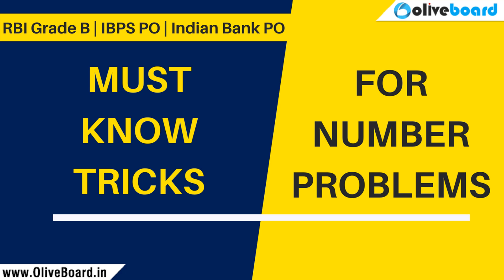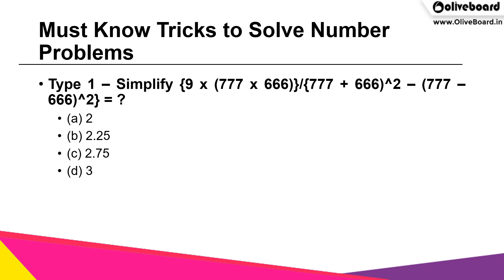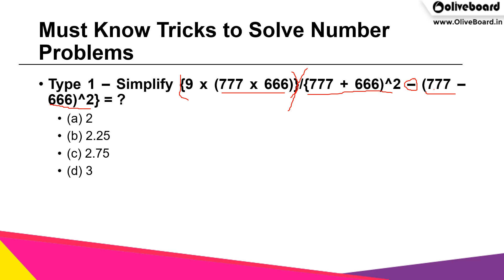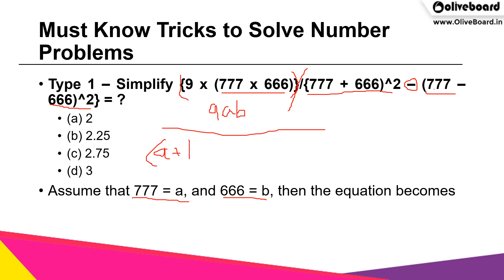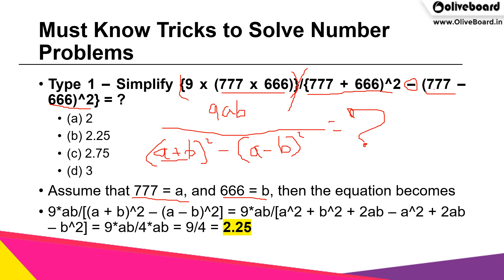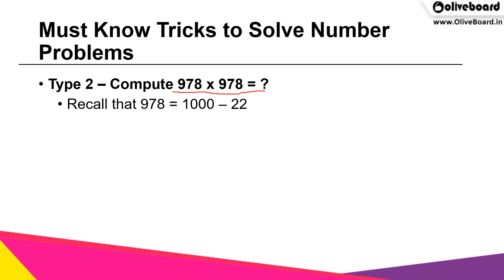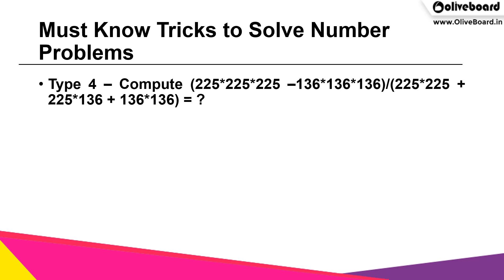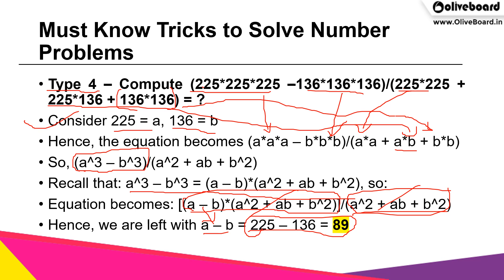Must Know Tricks for Number Problems | RBI Grade B 2018 | IBPS PO | Indian Bank PO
Number problems are an important topic for banking and government examinations. Check out this video to know the best way to solve them!